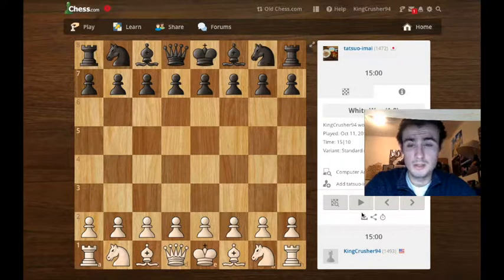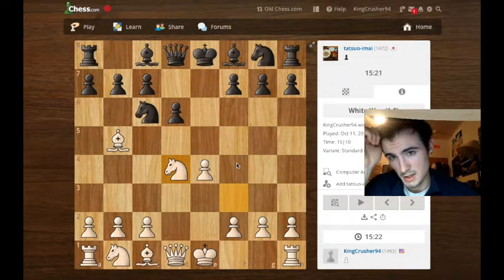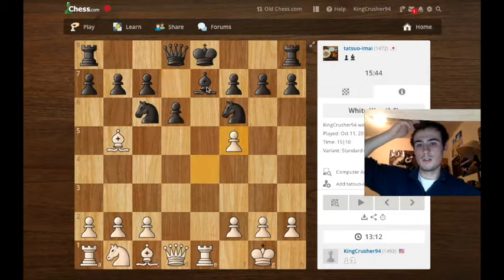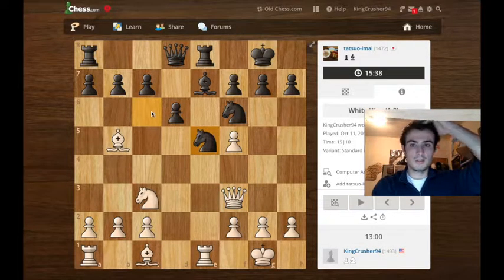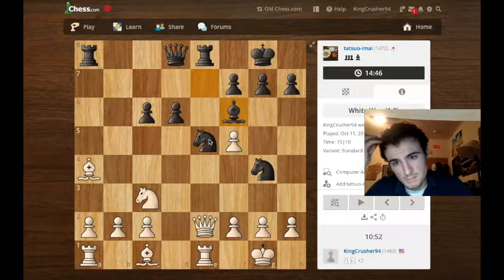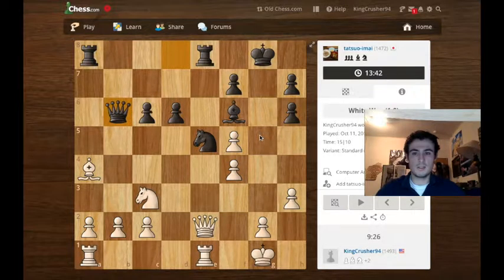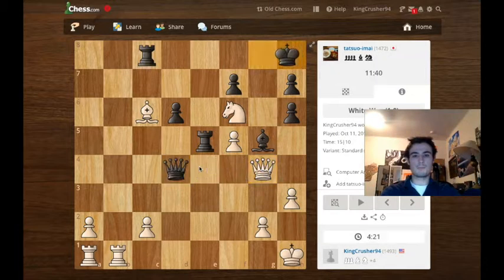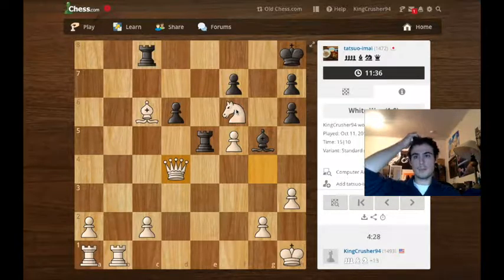Chess #108 Discover Attack on the Queen Analyzed Game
(I suggest you adjust the speed of the video to your liking, I usually view them at 1.5x to 2x speed!)

Hey guys what's going on, I play chess and put my videos on Youtube. I hope that each video is somewhat instructional for your own chess games! If you'd like to play at anytime on chess.com my username is KingCrusher94. If you have any questions about any specific move please comment! I will you best in your chess games.